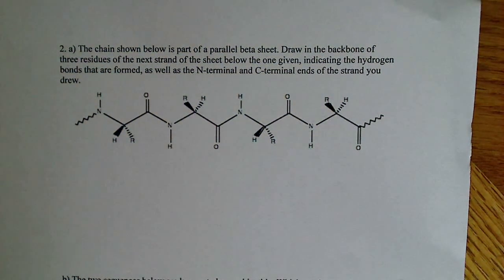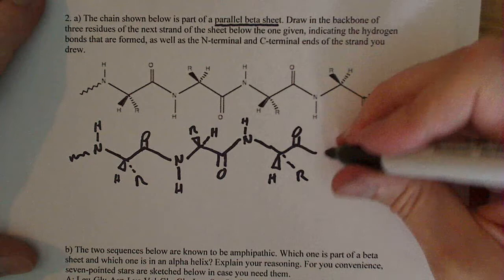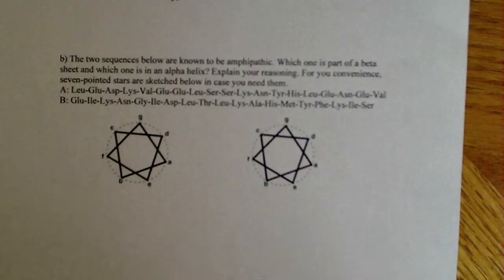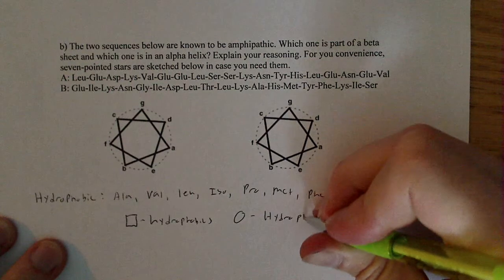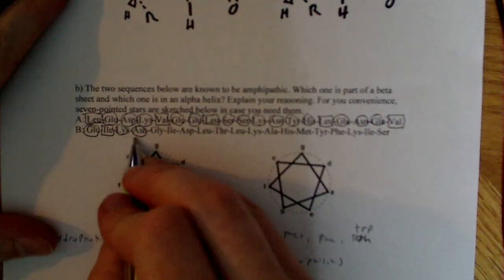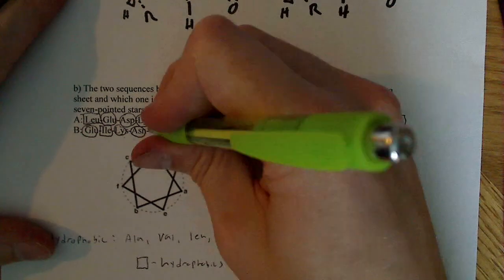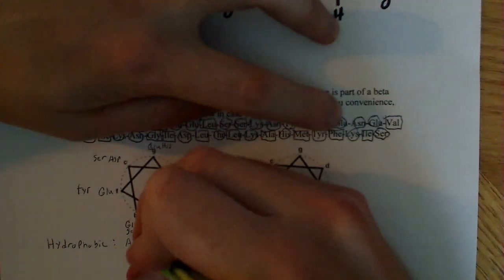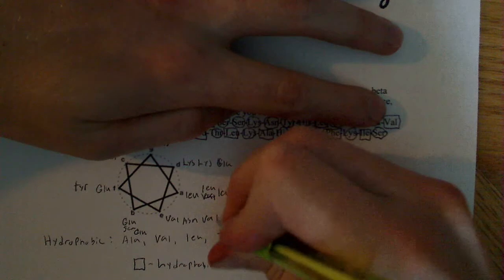Protein structure Problems 3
In this video I go through several problems involving the structure of proteins.